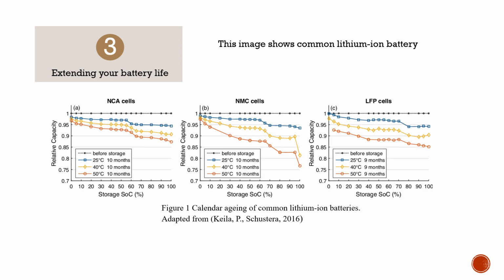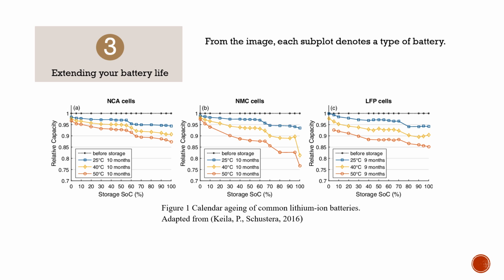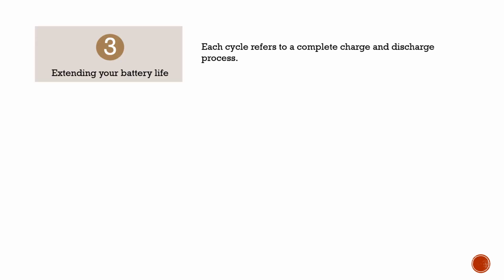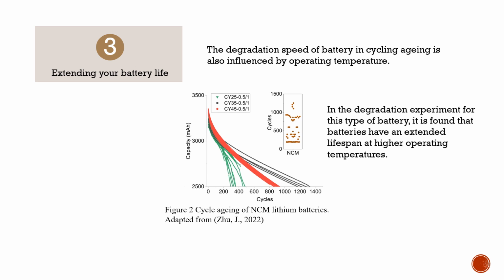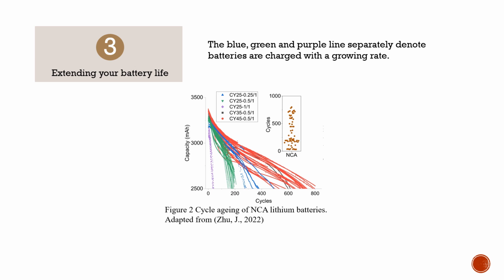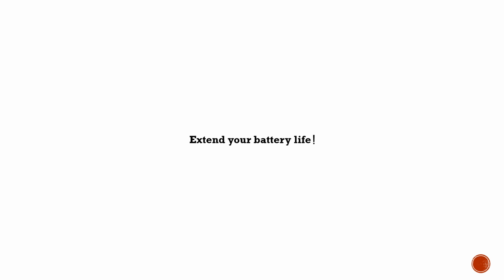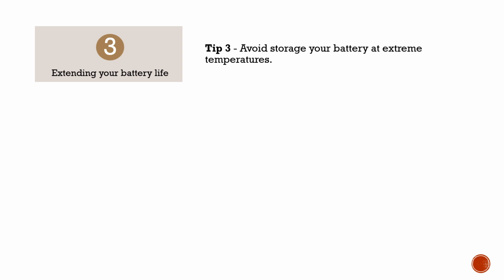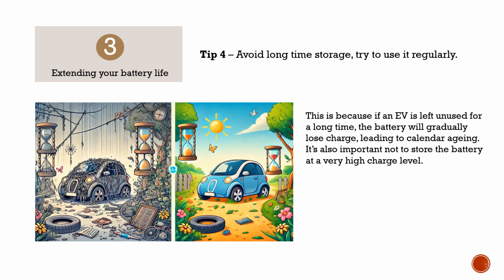Pt 3 1.3 How your EV battery degrades and Tips to extend your battery's life.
Welcome! In this three-part video series, we’ll explore:

1.1 What's Inside a Lithium Battery? (Part 1 of 3, 7 mins)
1.2 Why Do Lithium-Ion Batteries Dominate the EV Market? (Part 2 of 3, 5 mins)
1.3 Why Do Lithium-Ion Batteries Fade, and How Can You Extend Their Life? (Part 3 of 3, 8 mins)

The entire series is now available! These quick videos will help you better understand the fundamentals of lithium batteries.

In our upcoming series, I'll show you how to DIY your own AI models to check battery health. Hope to see you then!